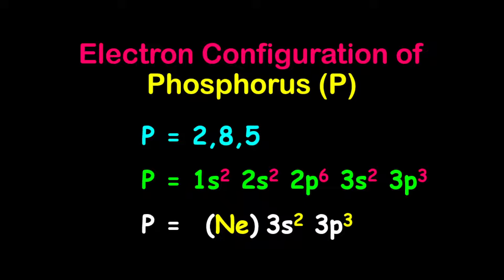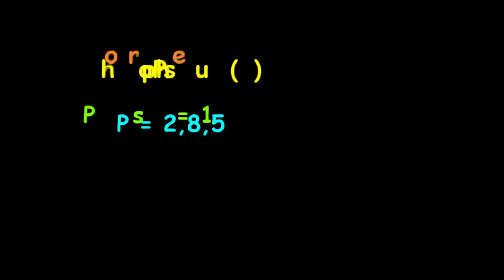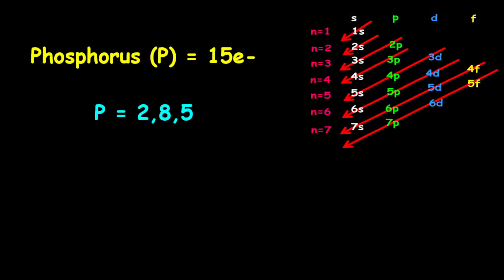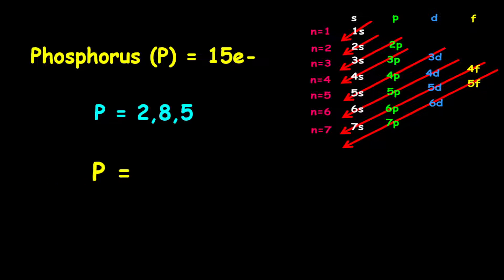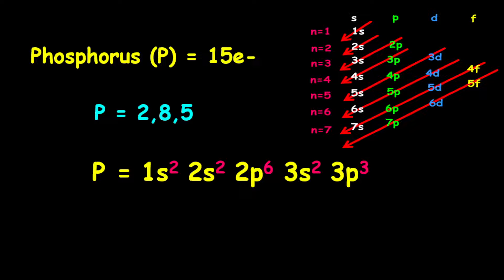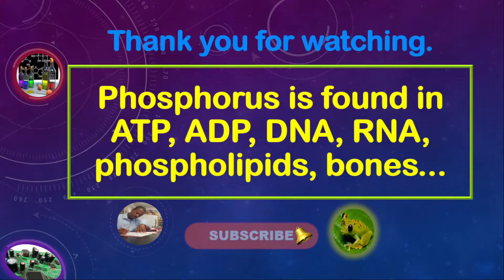Phosphorus Electron Configuration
Phosphorus has 15 electrons. The electron configuration is 2, 8, 5. Phosphorus is a mineral that naturally occurs in many foods and is also available as a supplement. Phosphorus is used in many ways in living organisms such as in DNA, RNA, ATP, ADP, as phospholipids in the cell membrane. Phosphorus is a component of bones and teeth.

Phosphorus is not found uncombined in nature, but is widely found in compounds in minerals.

White phosphorus is used in flares and incendiary devices. Red phosphorus is in the material stuck on the side of matchboxes, used to strike safety matches against to light them.

By far the largest use of phosphorus compounds is for fertilisers. Ammonium phosphate is made from phosphate ores. The ores are first converted into phosphoric acids before being made into ammonium phosphate.

Phosphorus is also important in the production of steel. Phosphates are ingredients in some detergents, but are beginning to be phased out in some countries. This is because they can lead to high phosphate levels in natural water supplies causing unwanted algae to grow. Phosphates are also used in the production of special glasses and fine chinaware.